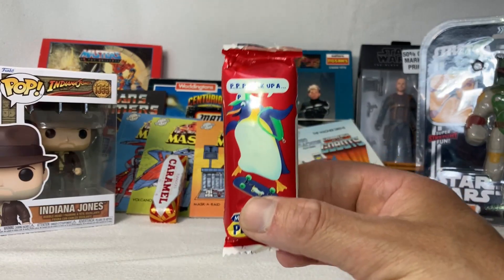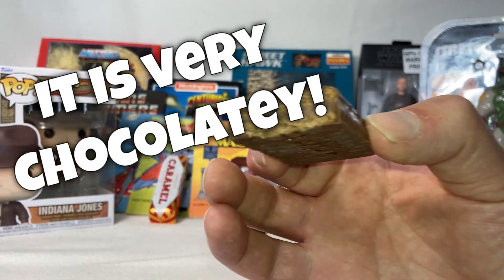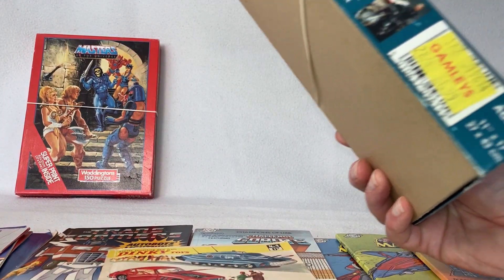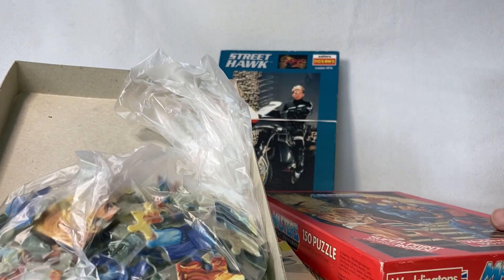SUMMER VACTION TREASURES!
I've just returned from a vacation in the U.K with a big selection of vintage goodies and some were very tasty!

During my vacation I visited friends and family in the town of Maidstone, Kent in the south of the U.K, where I used to live until 2010 when I moved to the Netherlands.
If you are wondering what Maidstone looks like then do take the time to check out the video linked below from the excellent @travelswithjasonf1463 where he takes a walk through the town center.

Join the Retro Ranks!!!